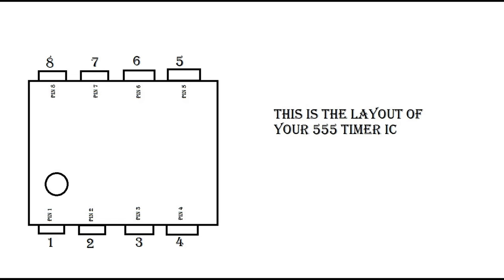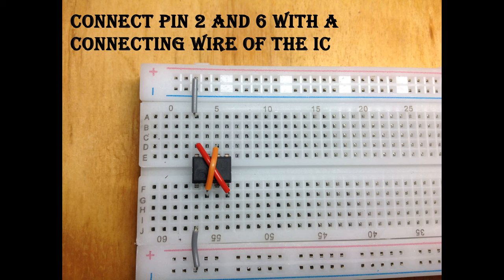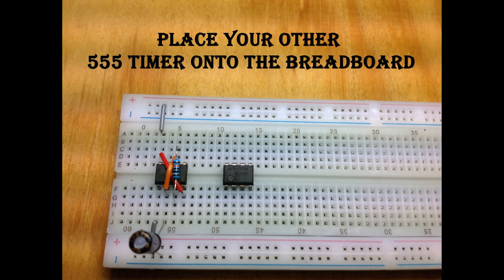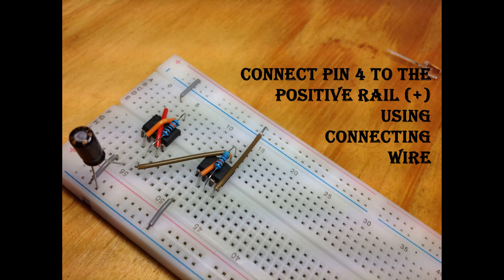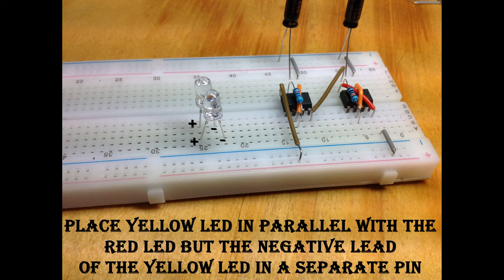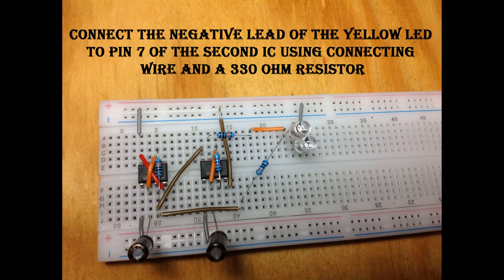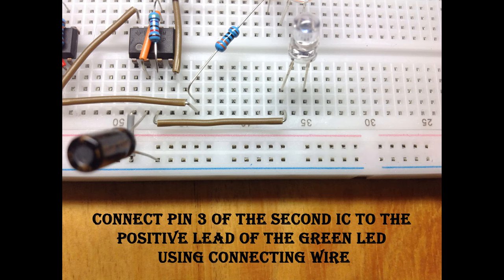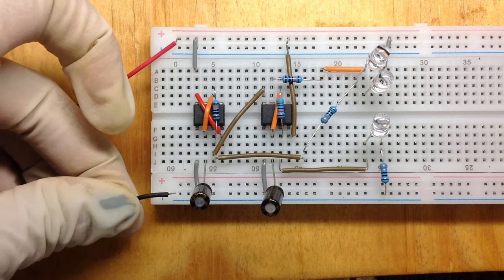Traffic light LED circuit using 2 555 Timer IC on a breadboard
Build a Traffic light with LED's, (x2) 555 Timer IC and all on a breadboard.
No need for transistors in this circuit.

Components:

 2-555 Timer IC
 2-100uf Capacitor
 1-100k Resistor
 1-47k Resistor
 3-330 Ohms Resistor
   Breadboard
   Connecting Wires or Jumper Wires
   9V Battery